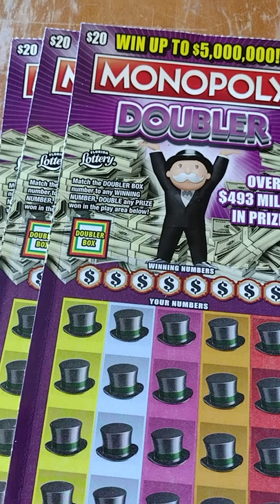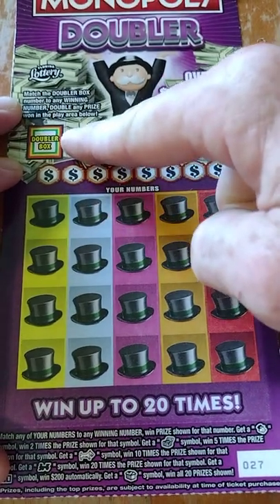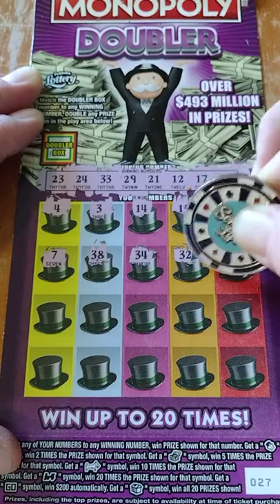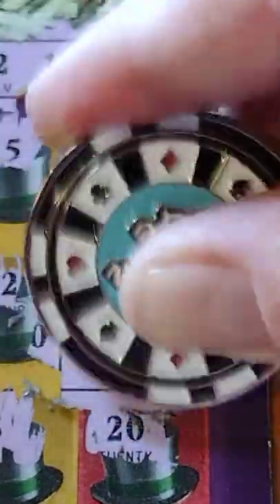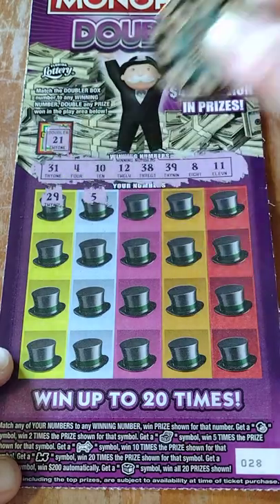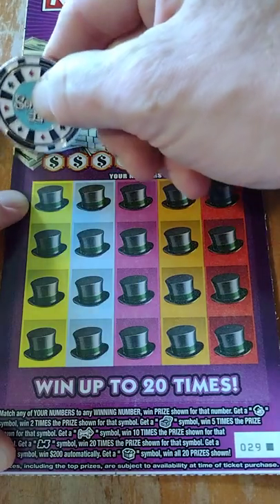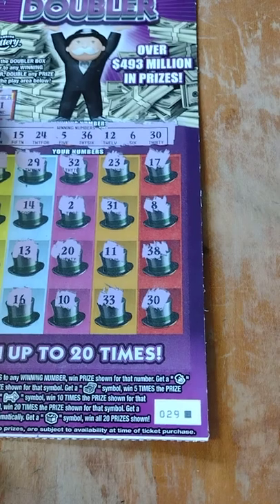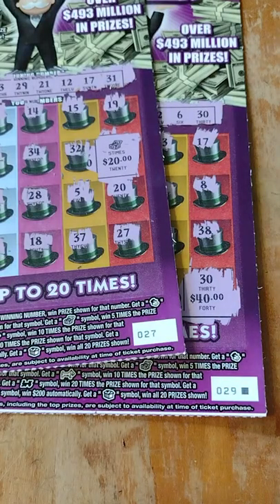I found the treasure chest symbol on the $20 Monopoly doubler!!!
I found the treasure chest symbol worth 5X the prize!!!